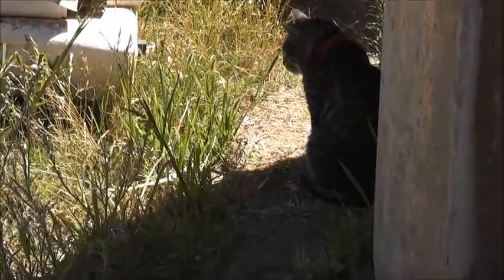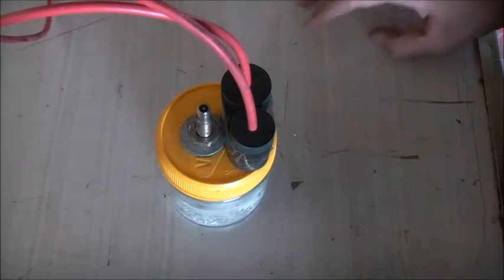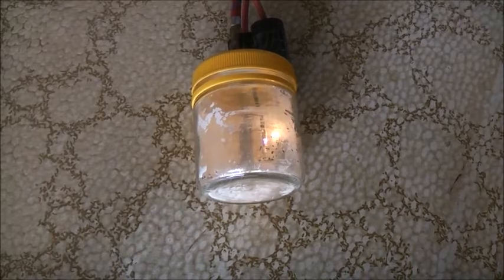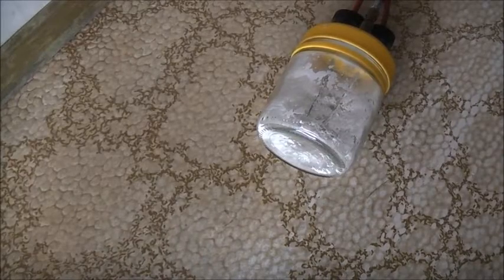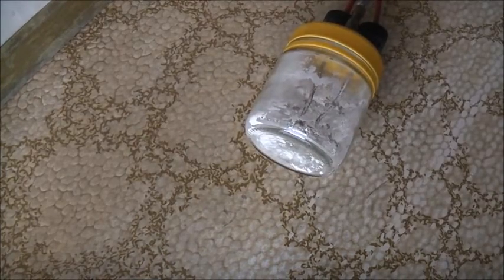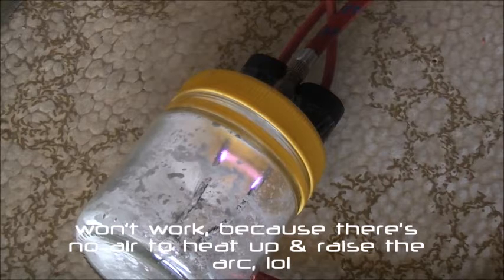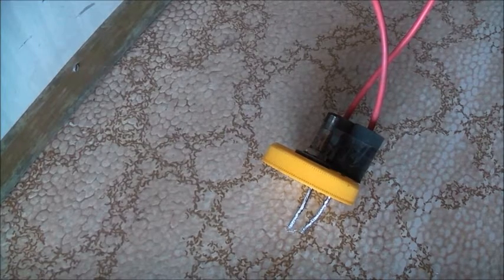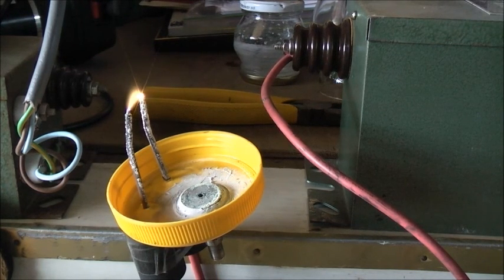NST Fluro Phosphor Experiment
Trying to excite the Fluorescent phosphor powder under a vacuum and providing high voltage, does seem to work but only on direct contact with the arc!